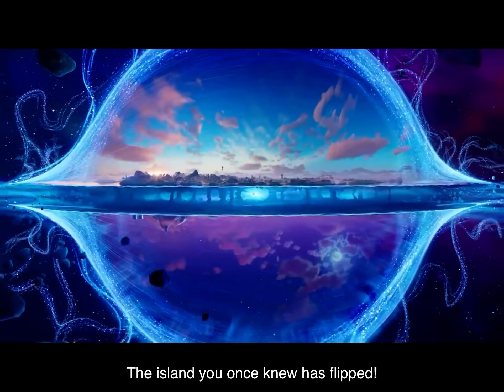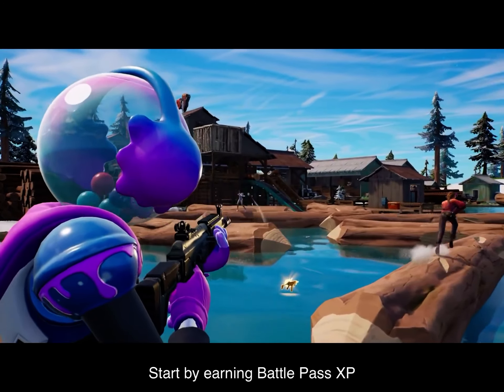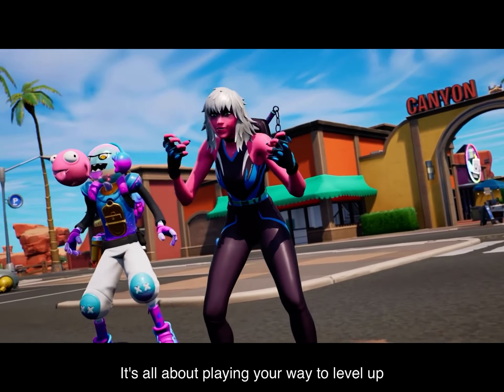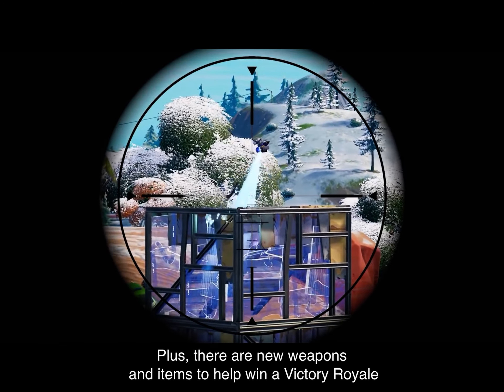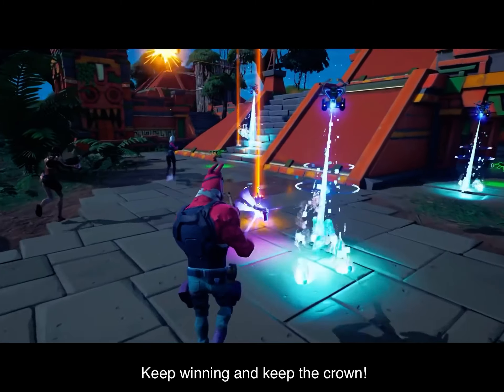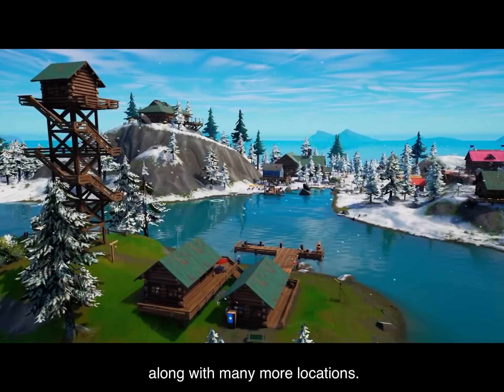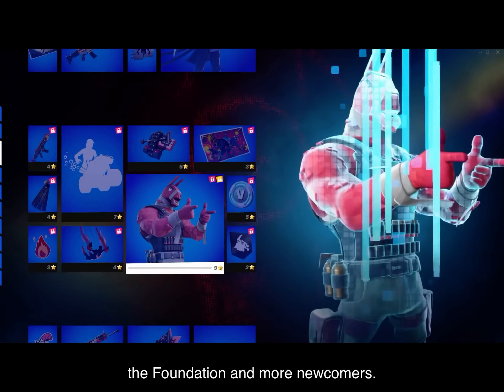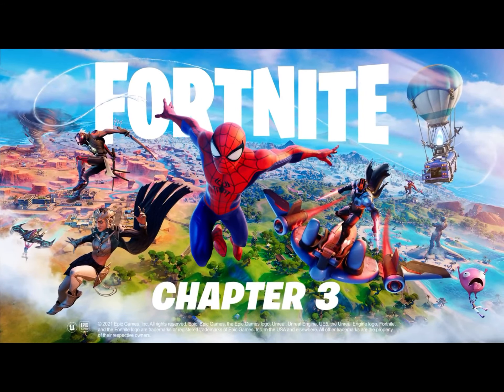Fortnight￼ chapter 3 season 1 English